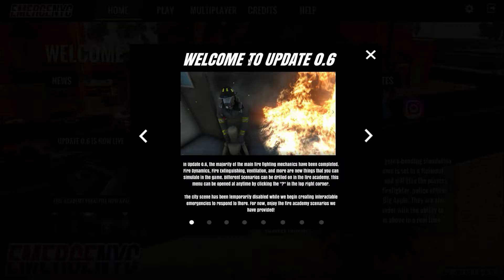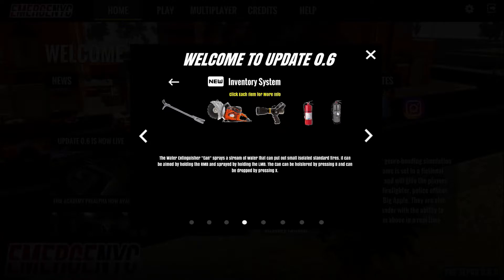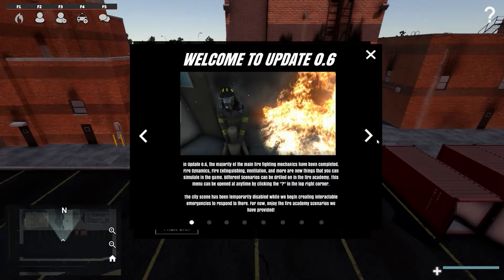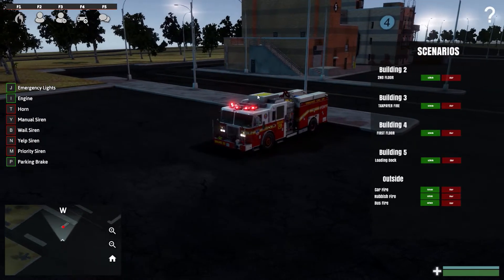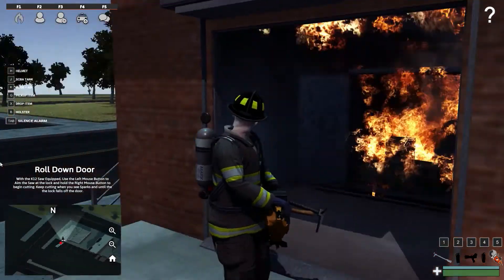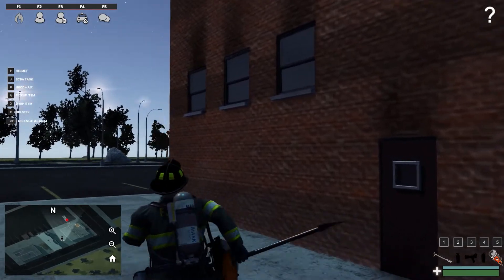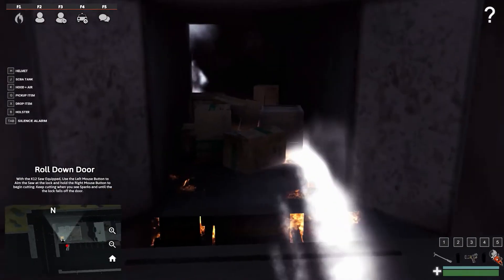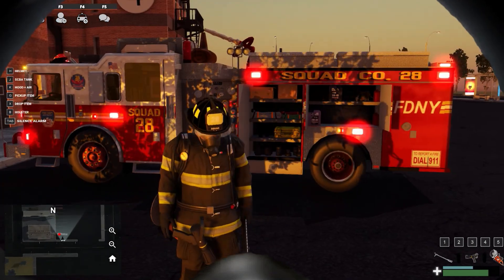EMERGENYC | INTERACTIVE TECH DEMO 0.6 | Fire Academy Scenarios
HEYO GUYS, what is up? Thank you guys for watching, it really means a lot.

Today I play the Interactive Tech Demo of EmergeNYC. I show you all the cool things it currently has to offer.
Be sure to support them from their site or check them out on steam.